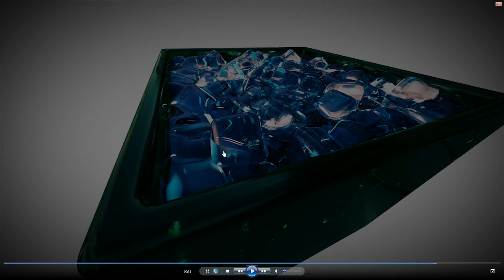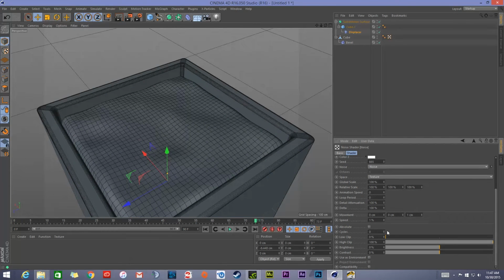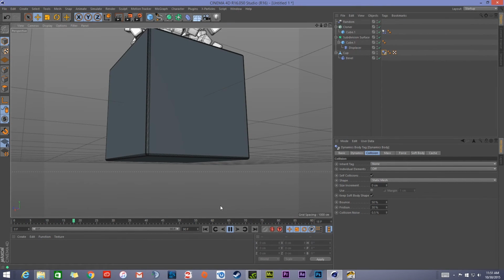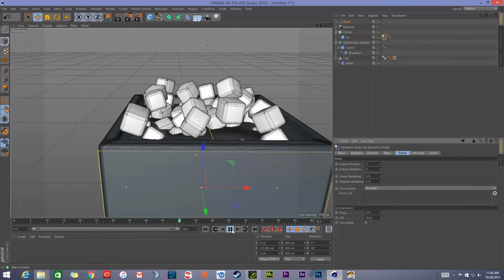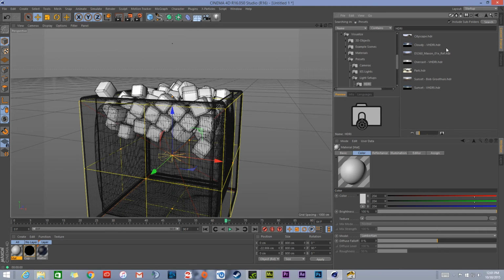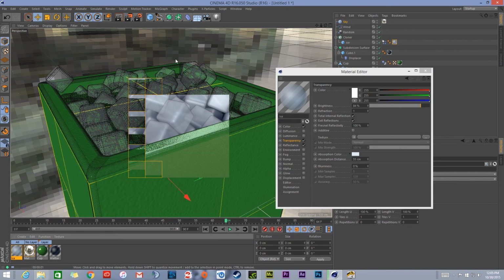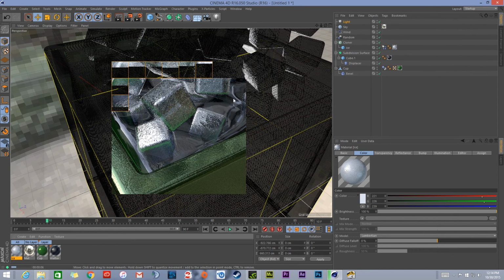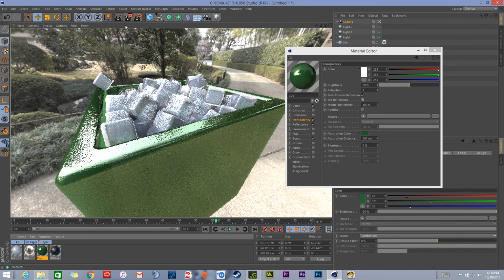Dynamic Floating objects in Cinema 4D (With out a liquid simulation program or plugin)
In this tutorial, ill show you how to make Dynamic floating objects inside Cinema 4D with out the use of any liquid simulation program or plugin. I'll also show how to texture and model ice falling in a cup as an example. Hope you enjoy it and fiend it helpful :D!